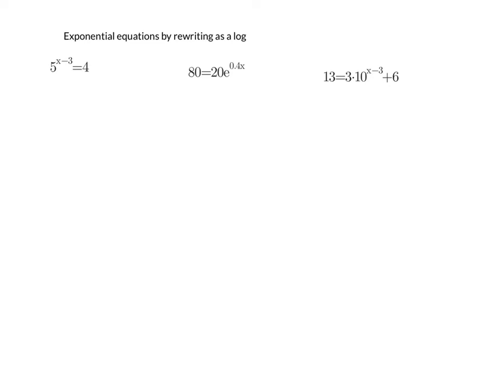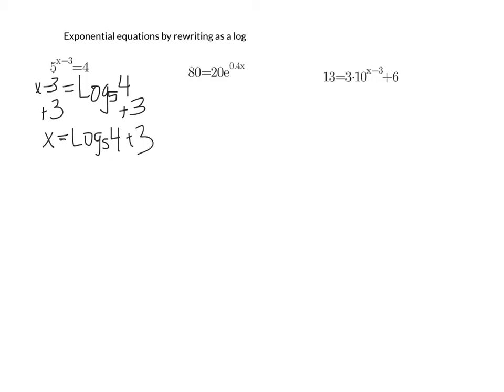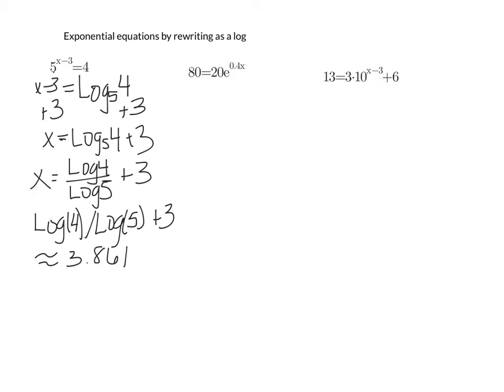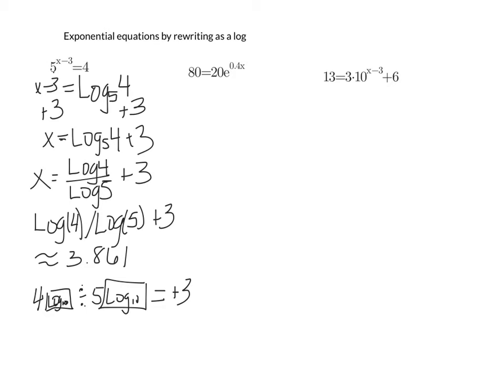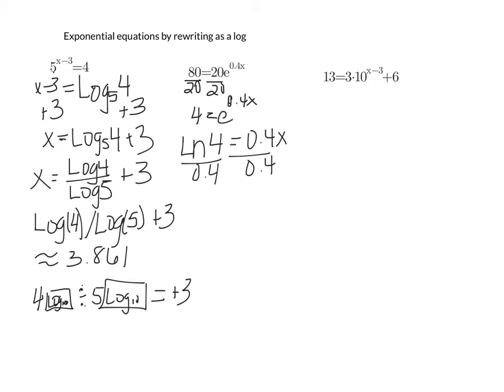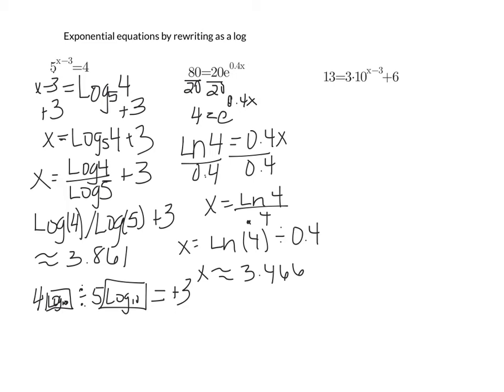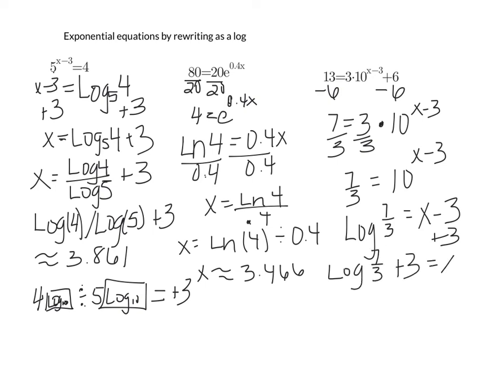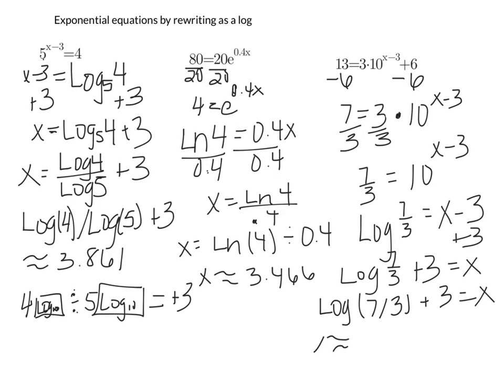solving exponential equations by rewriting as a log